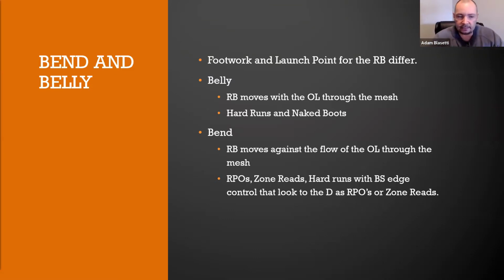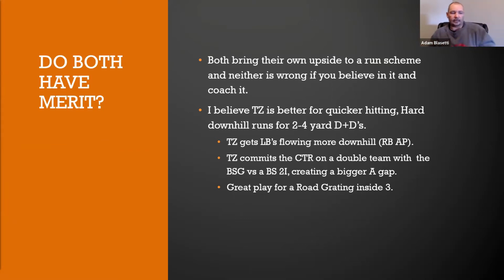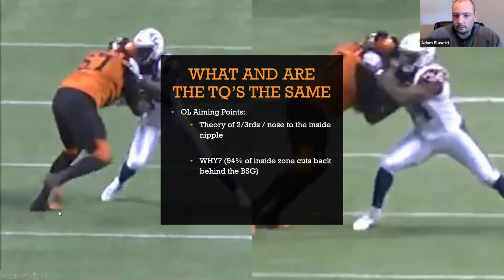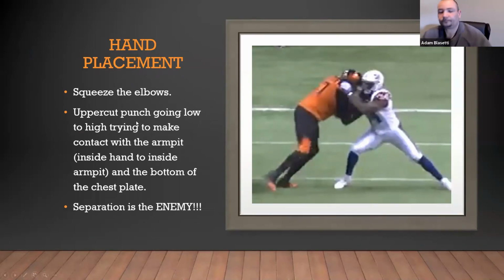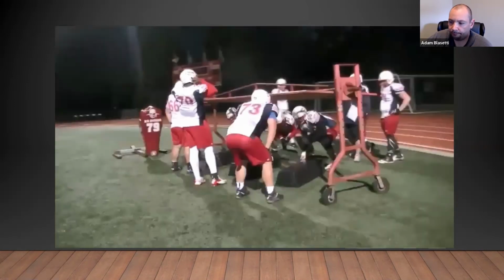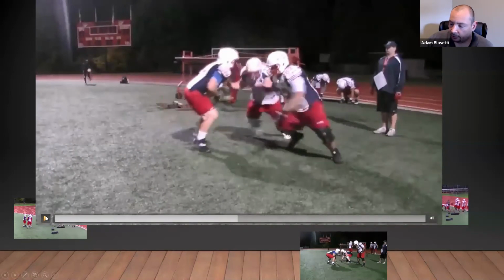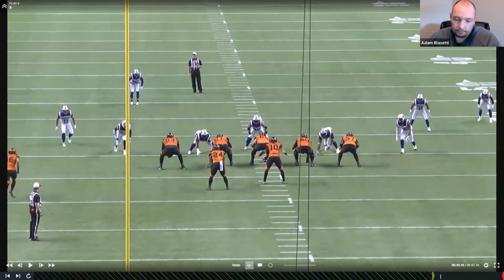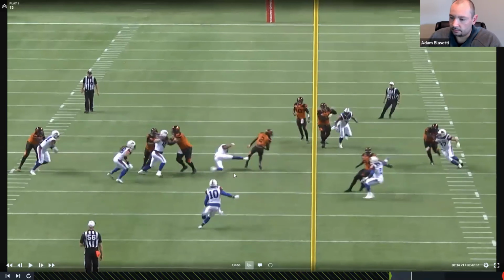Tight Zone vs Mid Zone - Adam Blasetti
Video shared by Virtual Football Clinic